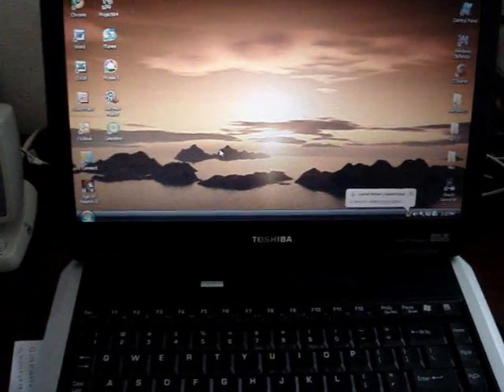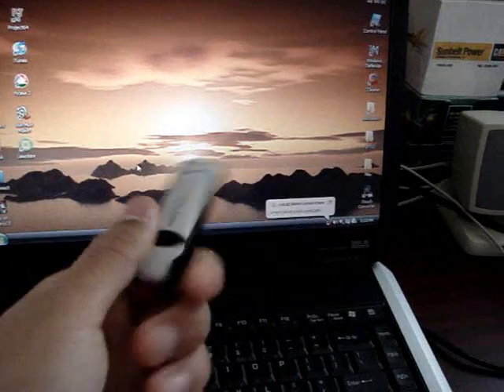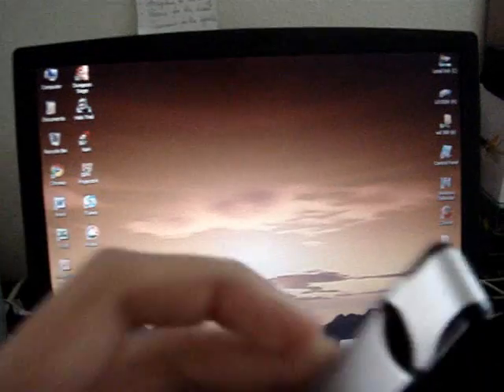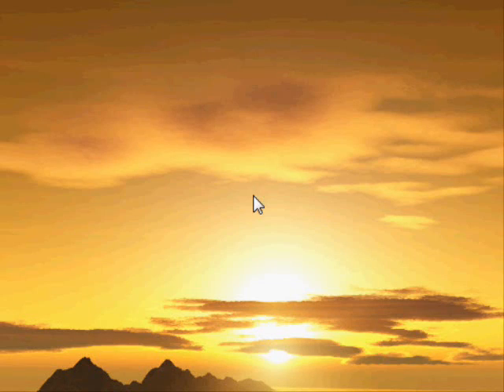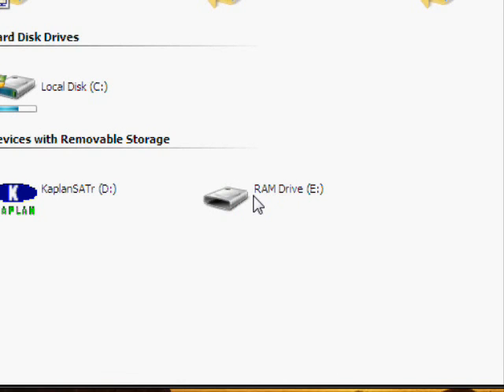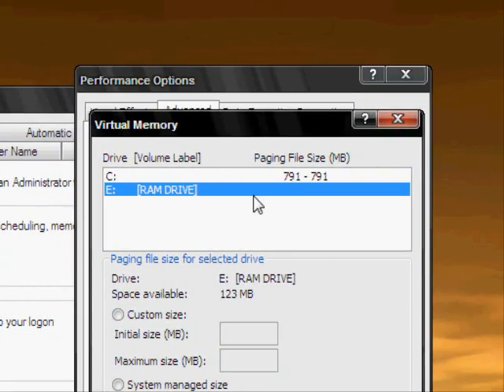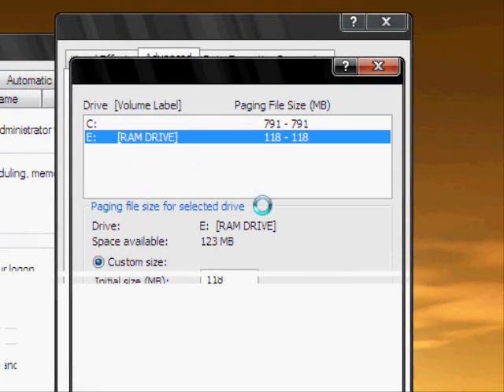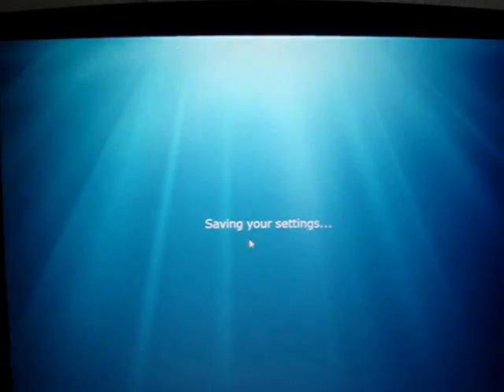How to use a USB Flash Drive as RAM in Windows XP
Tech With Dinjin201 - Tech Tips - Episode 1:

Here, i will show you how to use a USB Flash Drive as RAM...

A few Notes about this:
1. Flash memory can only be written to an x number of times (about 10 million rewrites). this means that after 1-2 years, your "flash-ram" will stop working, and you will have to buy another memory stick...

2. The second thing i wanted to mention is that you need to use ATLEAST a 512 MB Flash Drive for this. I know i used a 128 MB one in the video, but that's all i had empty for the moment... and as you saw, it didnt do much.

The Following are tags, please ignore:
USB Flash Drive How to Windows XP RAM Computer speed up Tips Dinjin201 Technology Random Access Memory